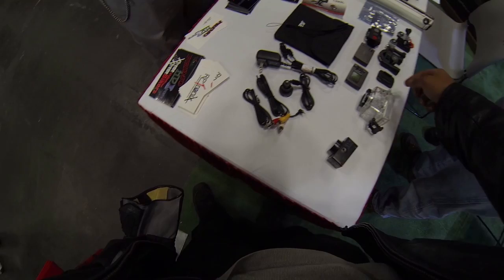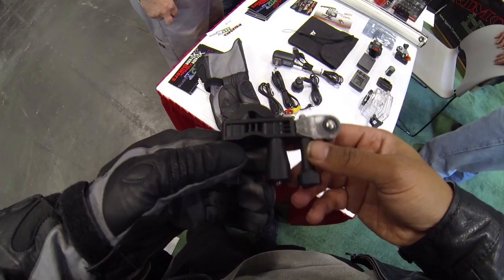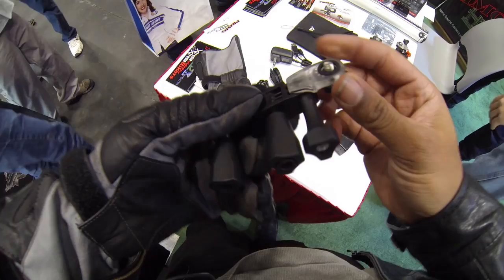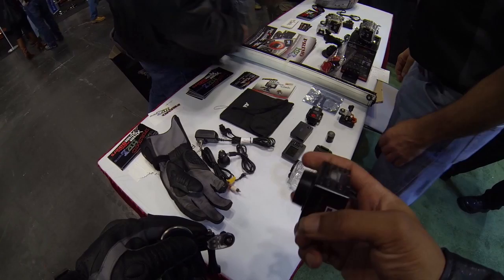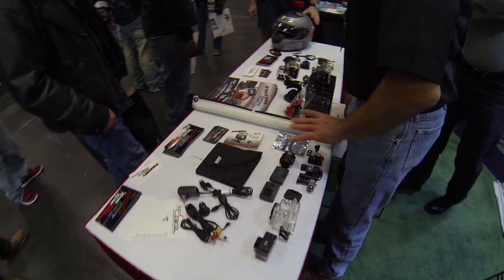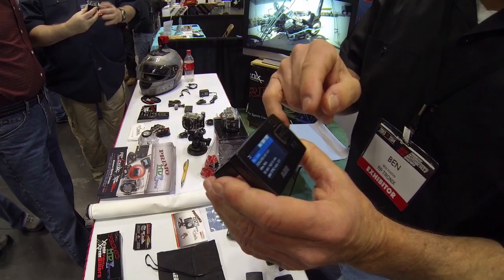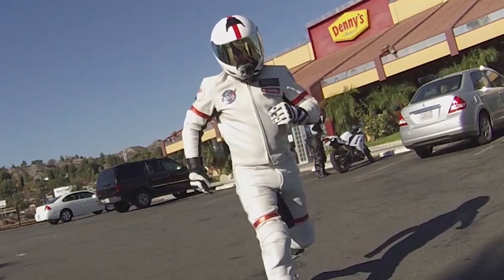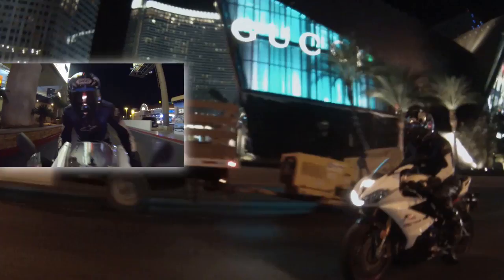Primo HD Xtreme, the GoPro killer?!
carlylespicks.com Overview of the Primo HD Xtreme action camera which competes with GoPro.